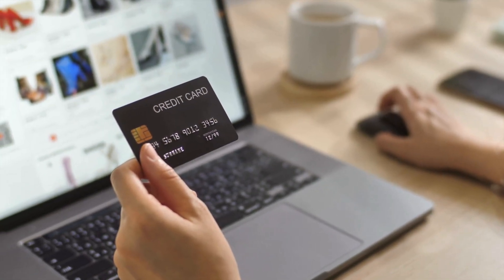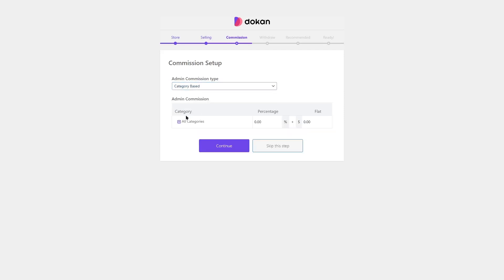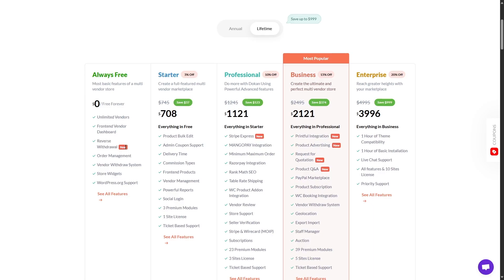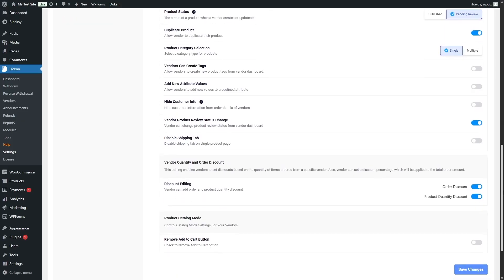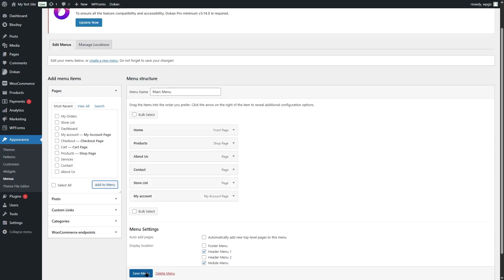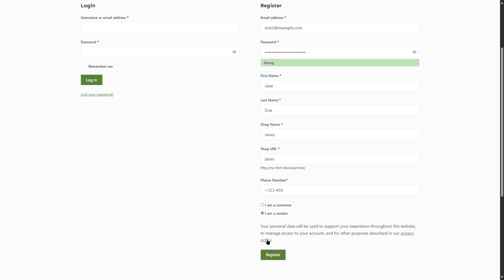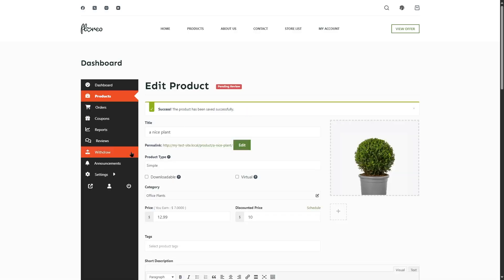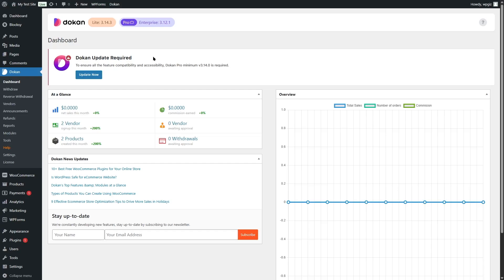How to Add Multi Vendor Features to WordPress eCommerce Site | Dokan Multivendor Plugin Tutorial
Looking for best Dokan plugin deals?
🔥 SALE on LIFETIME DEALS ⏰ 😇

In this video, we’re going to learn how you can add multi vendor features to a WordPress eCommerce site. We will use the Dokan multivendor plugin to achieve this. Dokan is quite a popular WooCommerce multi vendor plugin for WordPress and it has free and paid versions. You can get started with the free version of Dokan but as you scale up, you can upgrade to any Dokan paid plan. Dokan has multiple paid plans that we’ve explored in the video. With these, you can easily transform your WordPress site into a multi vendor marketplace.

A multi vendor eCommerce site can have many features. In this video, we added some multi vendor features that we think are super important for your site. Dokan is a very powerful plugin with a large number of features. If we try to explore all of these features, it will make our tutorial a lot bigger than it has to be. But if you want to learn more about Dokan and how you can use this plugin to create a powerful multi-vendor eCommerce marketplace, then you can watch our another tutorial. You can find the link of that tutorial down below.

With Dokan you will have complete control over your marketplace. You can monitor the reports and analytics of your marketplace and see the overall performance. You can fix the commission rate, you can customize the vendor dashboard, you can create multiple product categories, and much more. So watch this tutorial and turn your eCommerce website into a multi vendor marketplace with Dokan.

⭐️⭐️ Relevant Links ⭐️⭐️